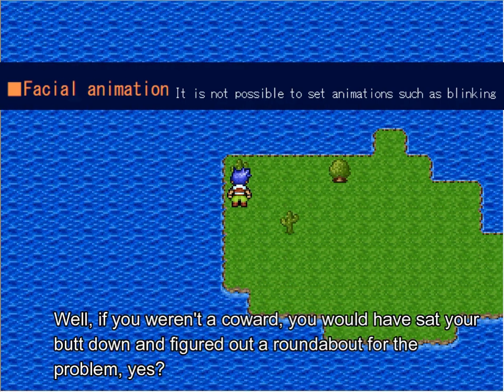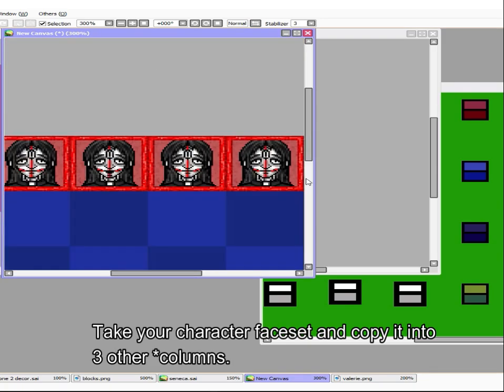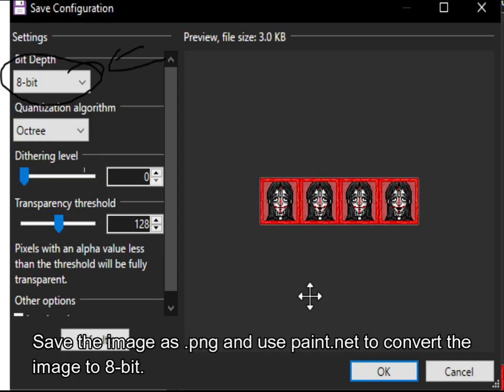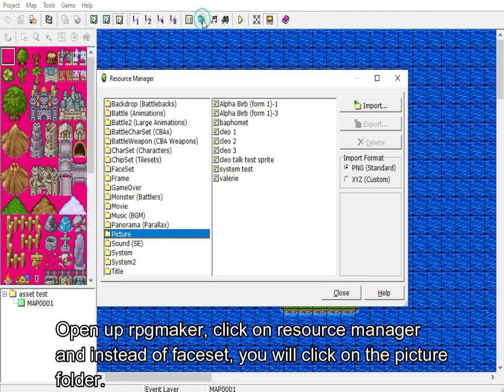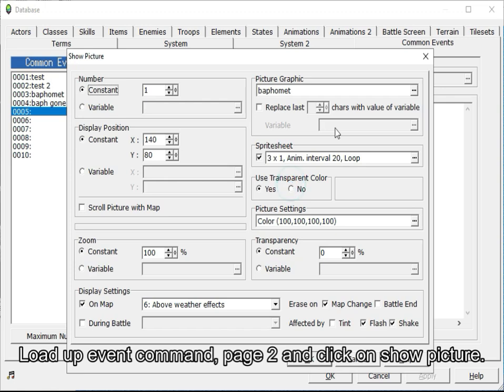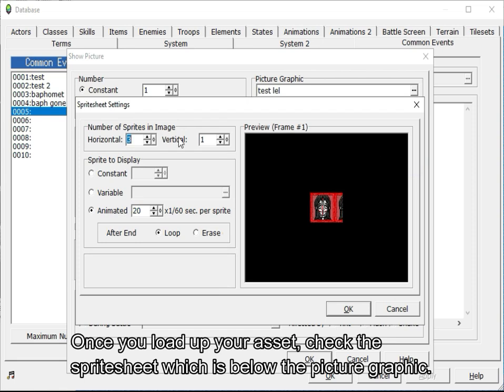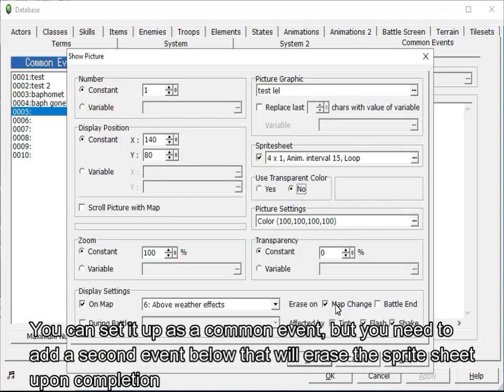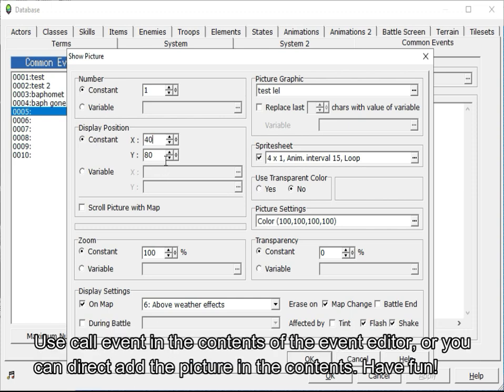Animated faceset tutorial /STR8 2 THE !/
This is all fun and games, this isn't meant to offend anyone. Esp the person/people who make tutorials over at Yadot site (a Japanese site that posts tutorials for rpgmaker 2000/2003). I was browsing about and noticed a statement where it says that facial animations are impossible, and that you will need to use battle animations, but it's not practical.. Contrary to the claim, it actually IS possible to create an animated faceset using sprite sheets. This is just a quick explanation of how I was able to make that, it's not that hard really! Have fun!
Also hey my first video!